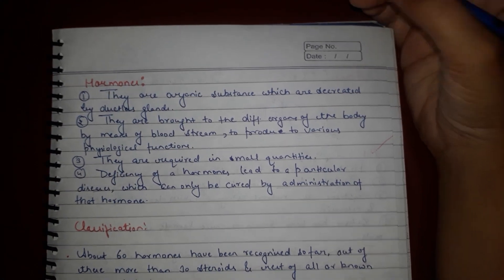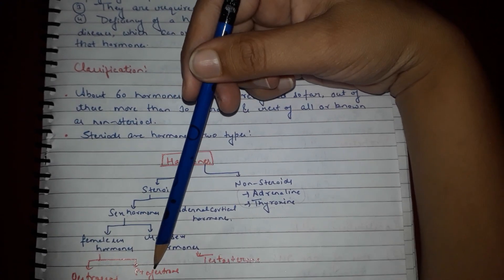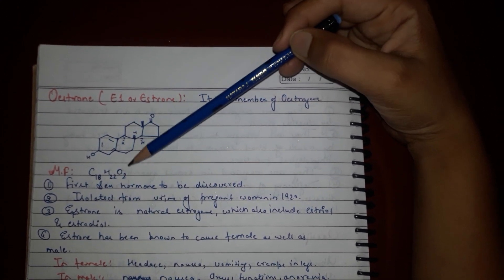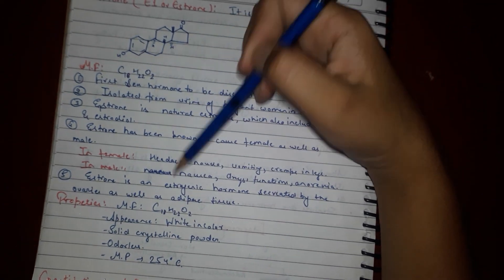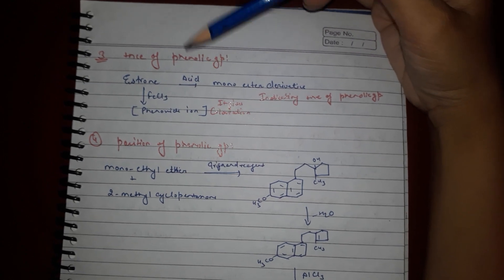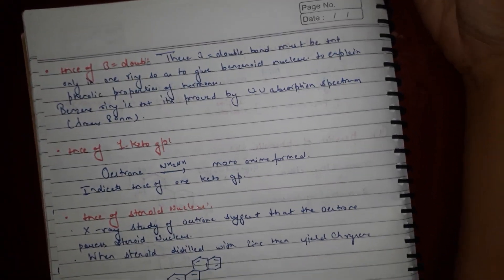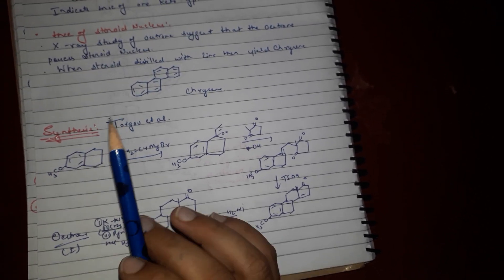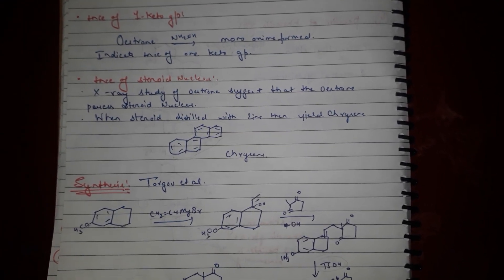Oestrone , estrone harmones